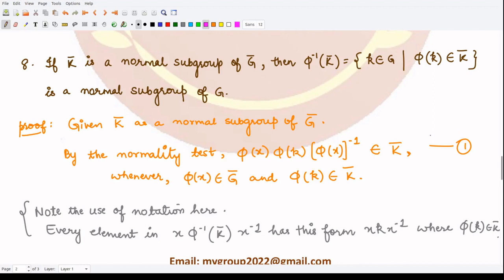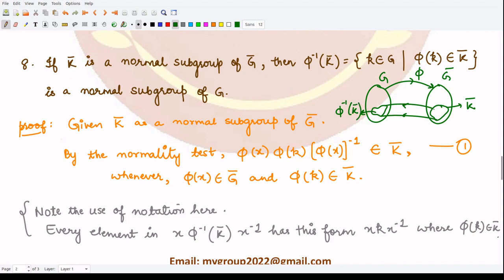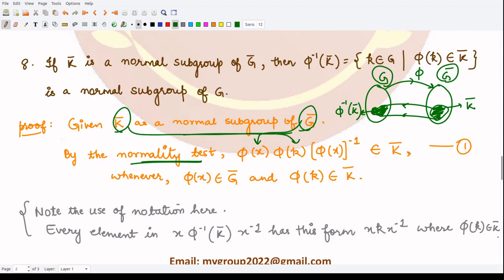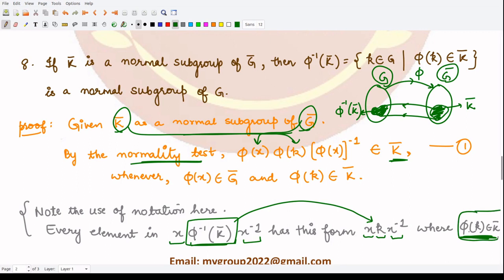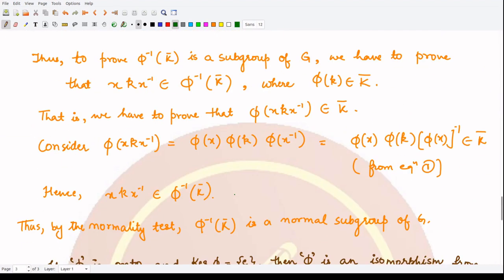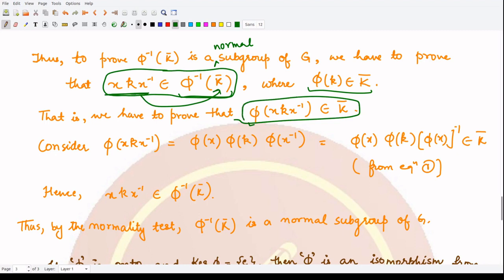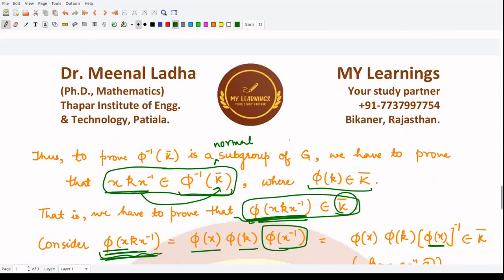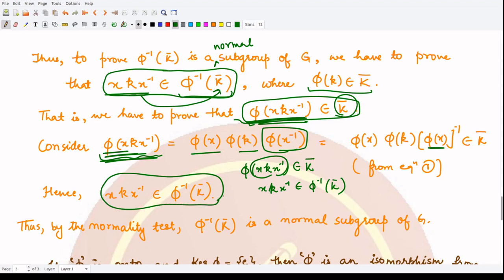#188: Properties of subgroups under homomorphism - VI